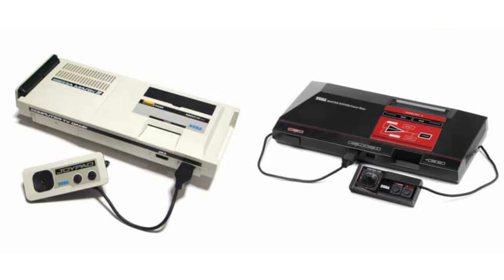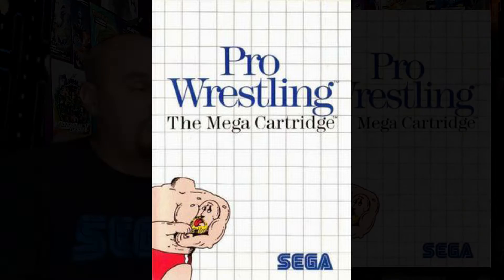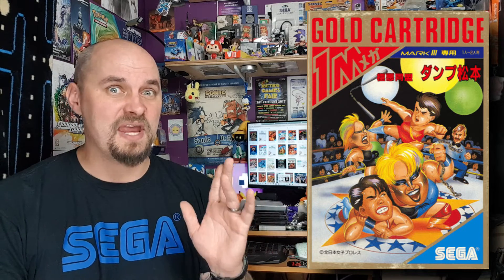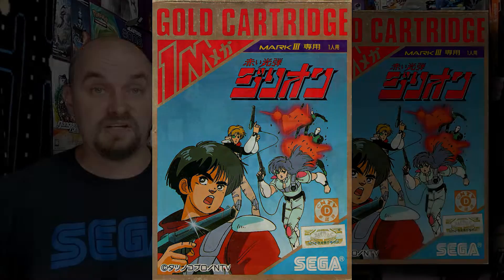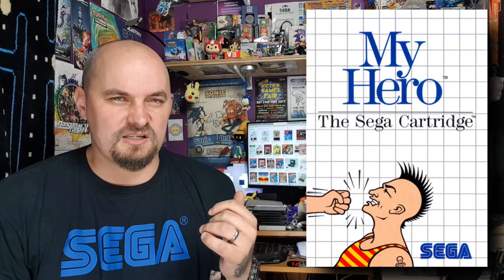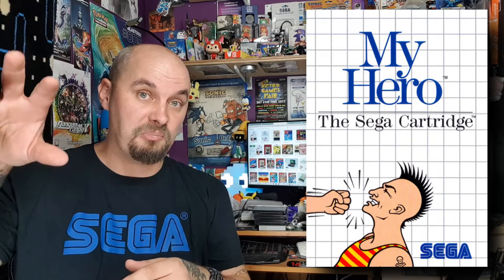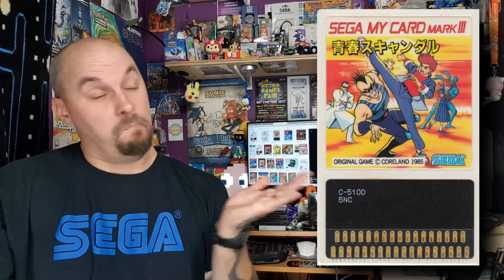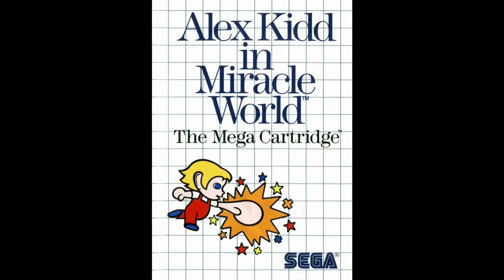Master System Art That Was Better In Japan - Sega Head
Ever wondered why Master System box art usually sucks?
Well it didn't suck everywhere, Japan got it right and made us look stupid (again)
In this video we get to see 5 games for Sega's 8-bit console that was 100 times better in the land of the rising sun.

For the Weekly Livestream please got to Retro Gamer Boys channel-